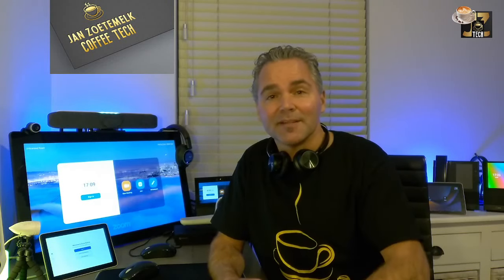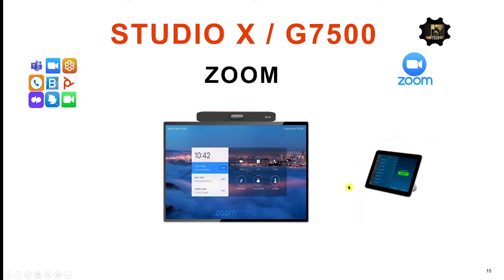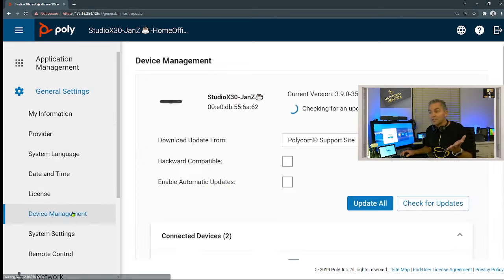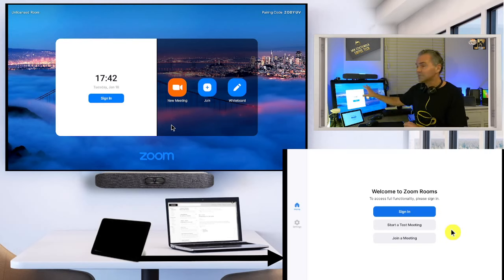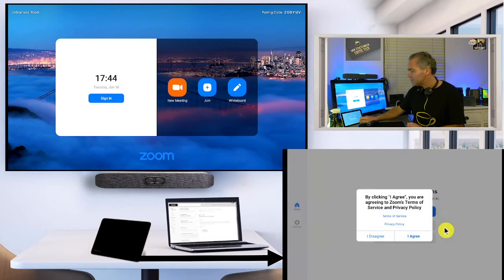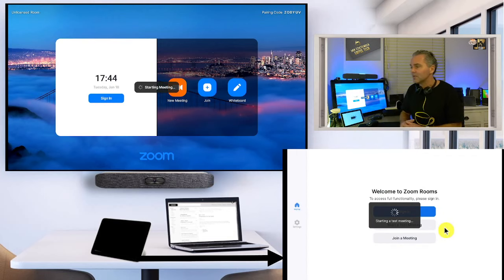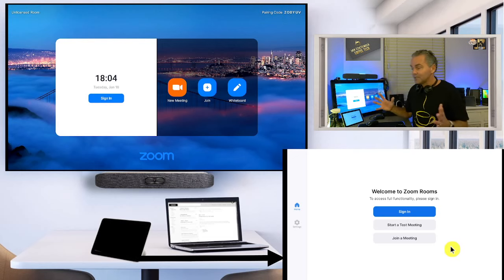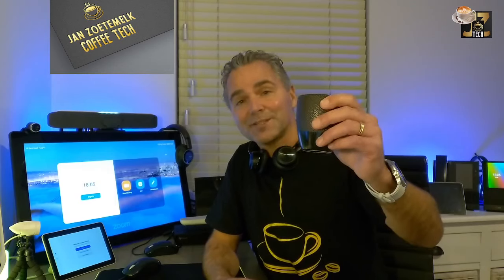☕Tech🛠🔓No sign-in Zoom Room Experience with StudioX and G7500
☕Tech🛠 break shows you the end user experience of Studio X running Zoom without sign-in. The next videos coming up will show you Zoom Personal and Zoom Room Experience.

🧾Chapters:
00:00 intro☕🛠 Zoom
02:18 Enable Zoom App
03:21 Zoom Room Overview
05:03 Zoom Test Meeting
09:06 TC8 Zoom App
10:17 Touch screen
11:24 Join a Zoom Meeting
14:36 Zoom Annotation
16:35 Device Mode